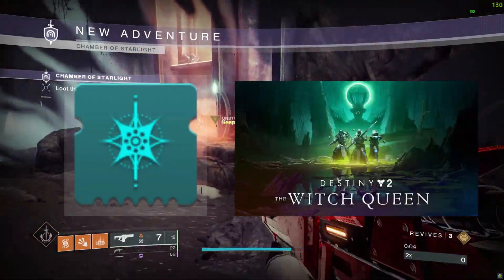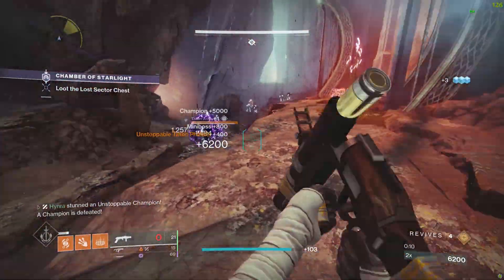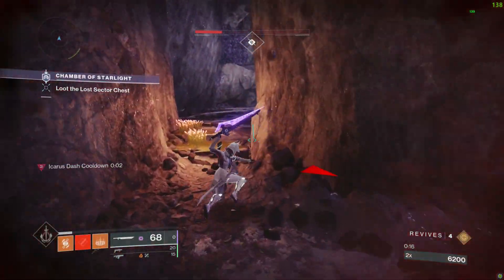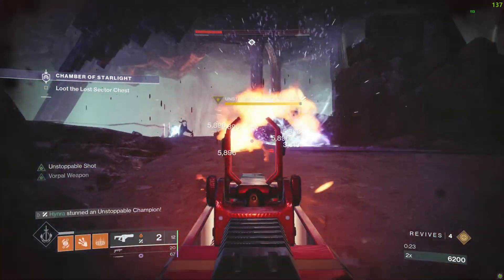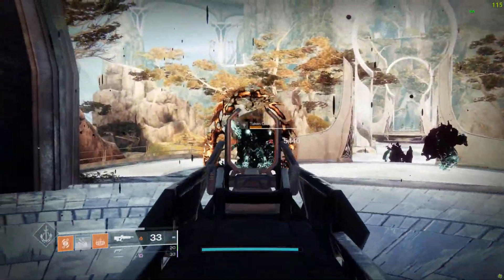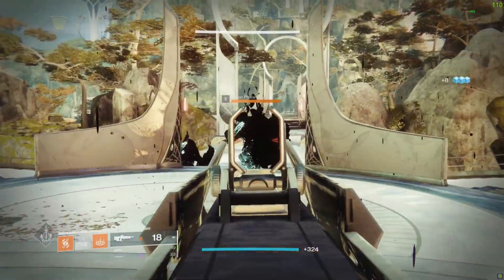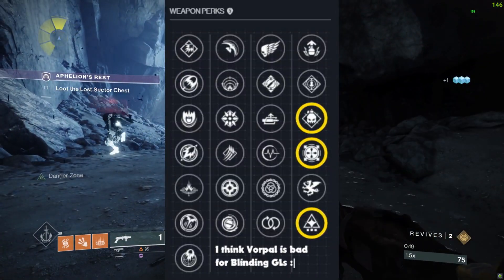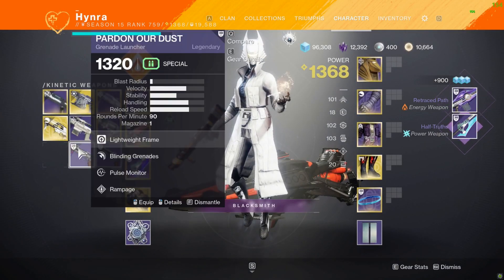I've been waiting so long for them to add this to the game.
I'm sure most of you remembered when Blinding Grenade launchers are a must have in GM content. However there has never been a kinetic GL with auto-loading holster, even when Ignition Code was released I was hyped and hoped it had both Blinding Grenades and Auto-Loading Holster.

Ignition code has it's own unique trait and that is to be able to roll with slideshot / frenzy which offers different playstyle than the average blind and swap trick we tend to use from breach GLs.